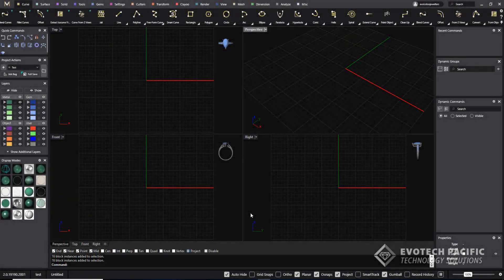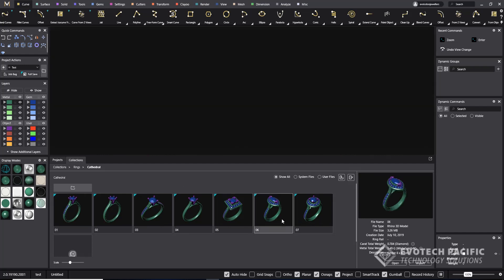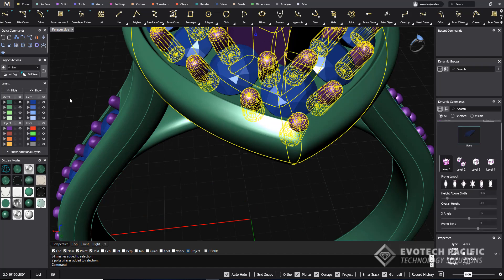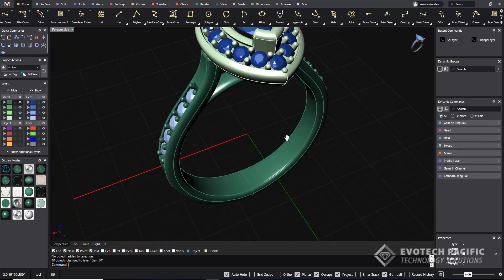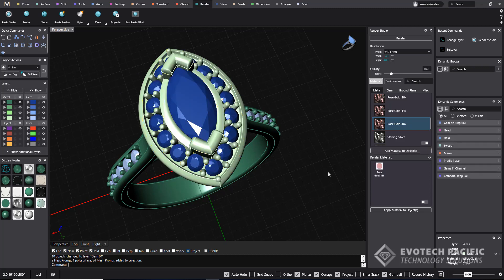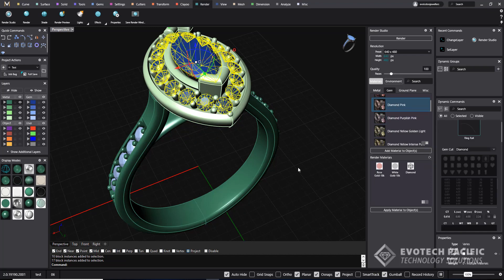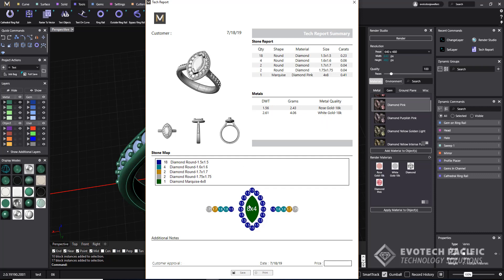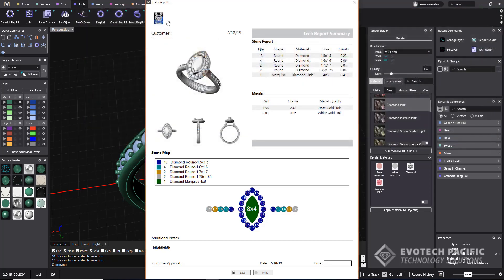MatrixGold 2019 Tech Report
Courtesy Evotech Pacific